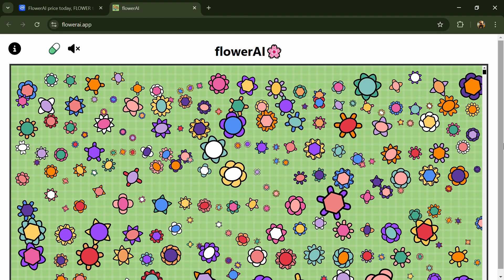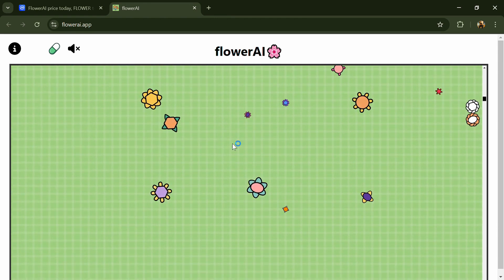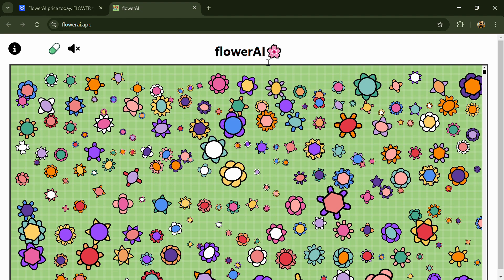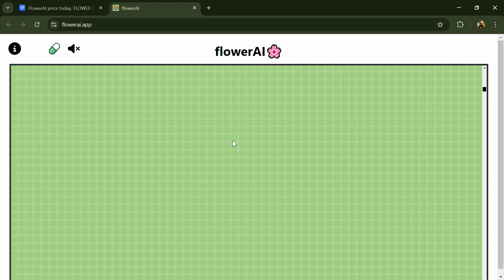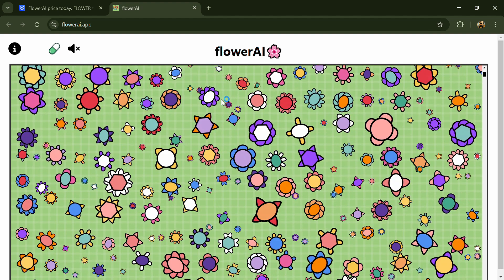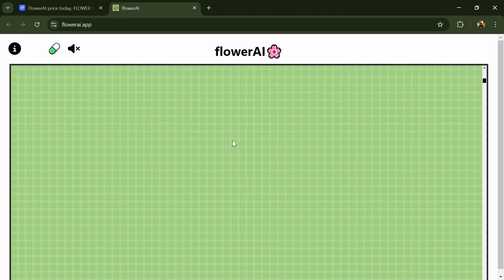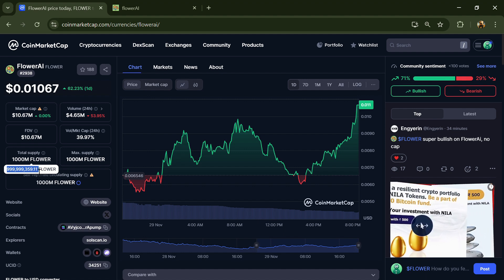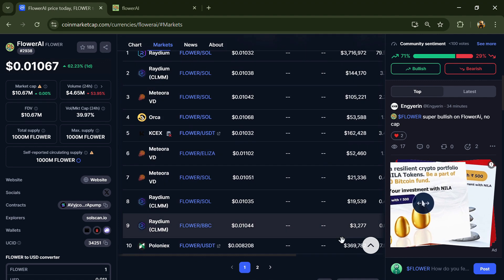What is FlowerAI ($FLOWER) Token Coin | Review About $FLOWER Token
In this video, I will share a Review of the FlowerAI ($FLOWER) token and security parameters and also check whether the crypto project is good or not. I have collected all the data from online sources, so please don't take this video as financial advice. I am not a financial advisor.